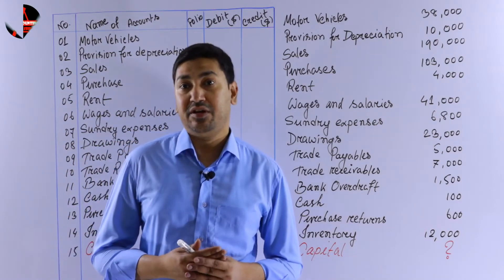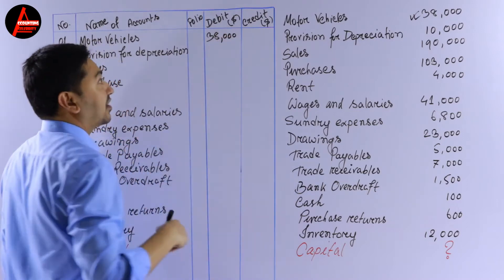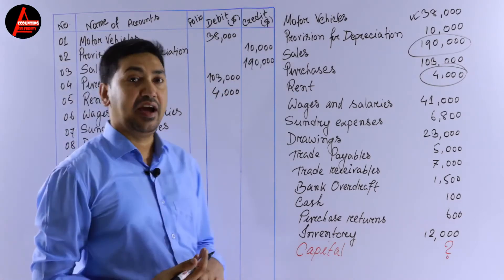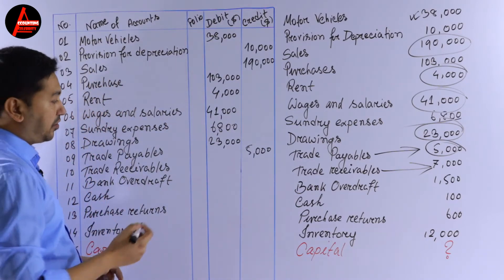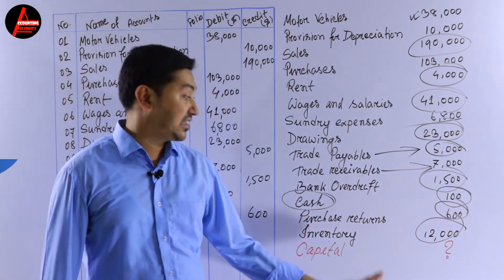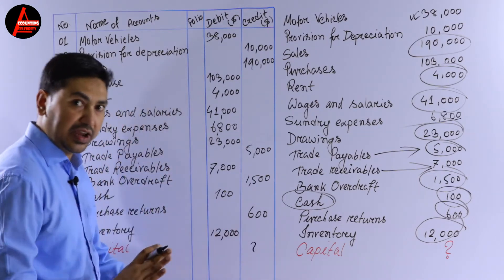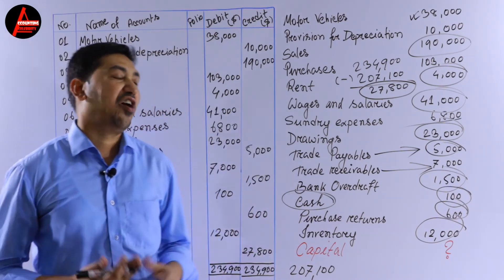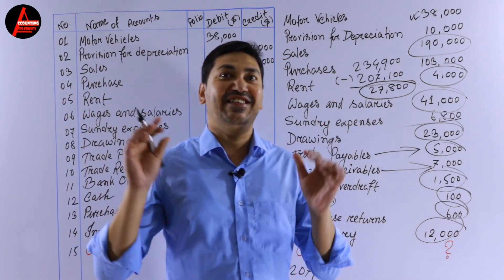Calculation of Capital in a TRIAL BALANCE. How to extract capital? Accounting Tutorials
In this video lesson, I will teach you how to extract capital in a trial balance. This is a very common question in almost all Accounting Curriculums, for example, Cambridge IGCSE, O Level, As Level, A Levels, IB, CBSE, GCE, Edexcel, and other National and International Accounting Syllabuses. Accounting Celebrity features accounting lessons for High School and College students which is a convenient way to learn Accounting with VIDEO LESSONS.

TIMESTAMPS--
00:00 Intro
00:31 Question Description
01:10 Preparing trial balance
06:00 Inset the additions
06:20 Add total debit balance
07:23 Extract Capital
08:09 Final Answer